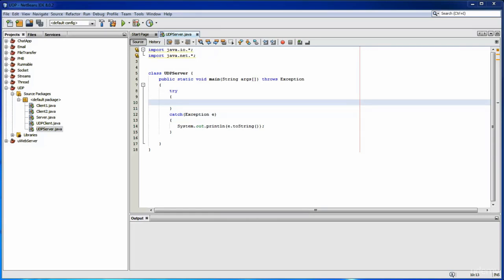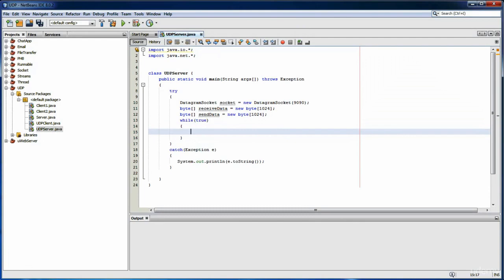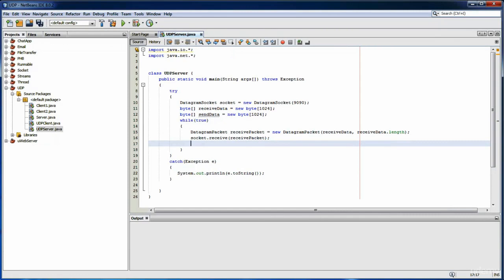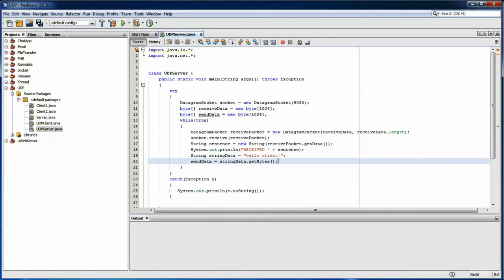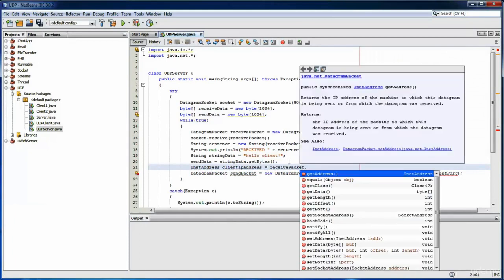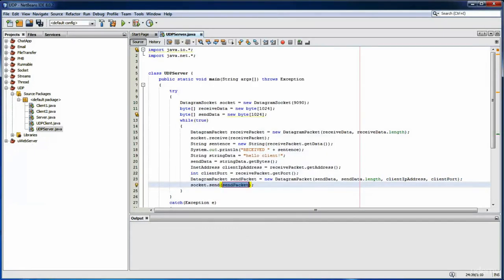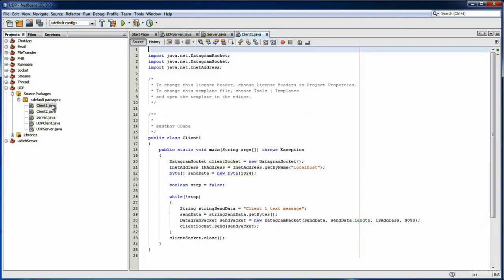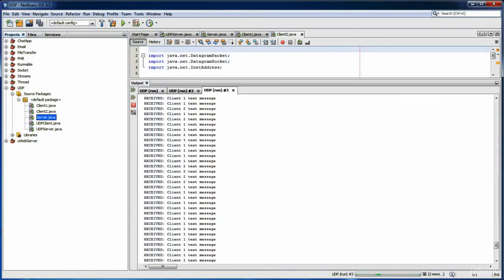3 UDP Server